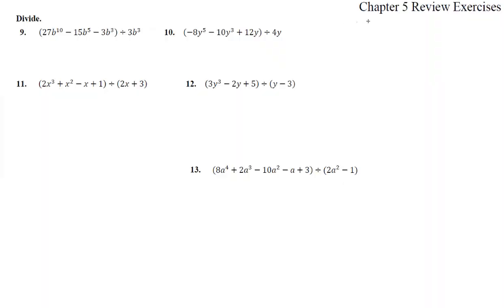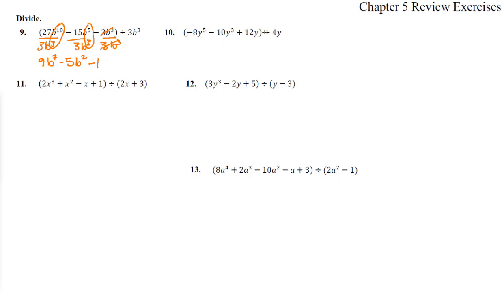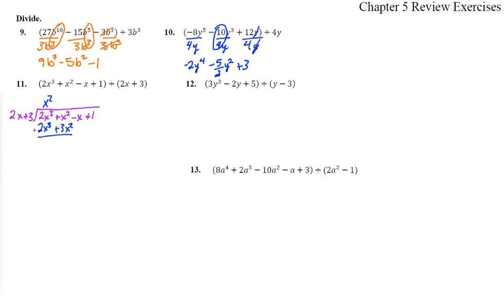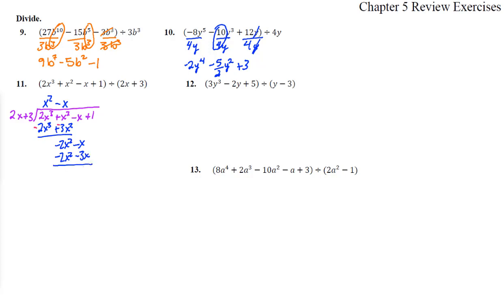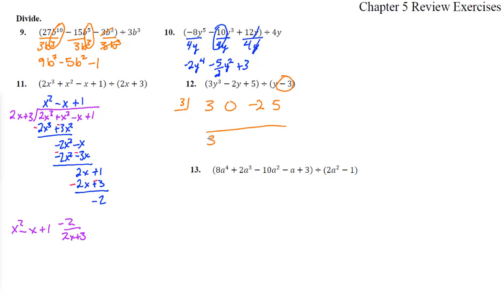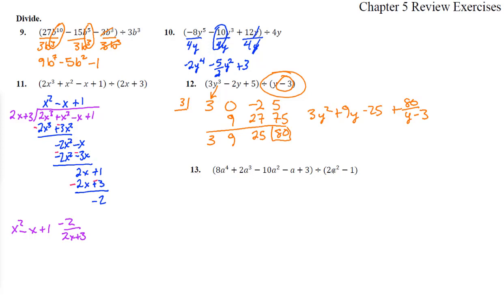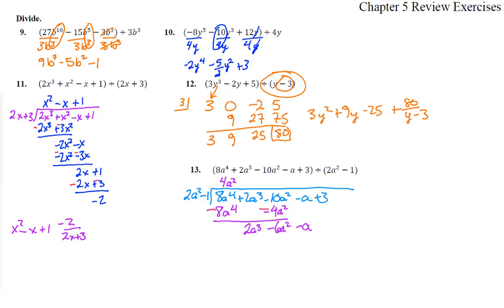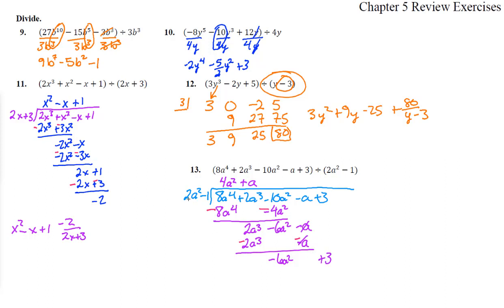101 5-Review Solutions 9-13